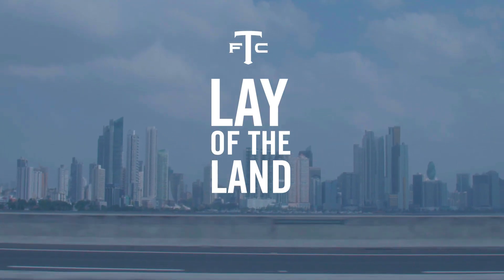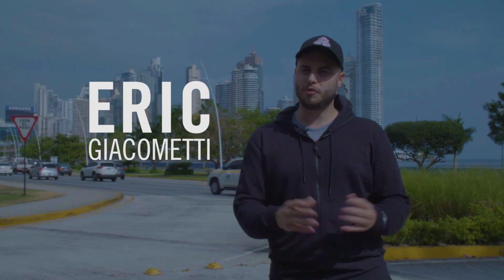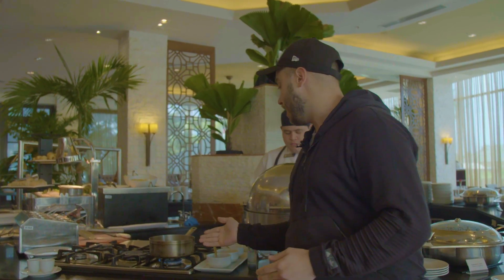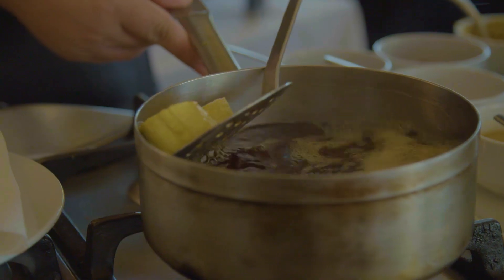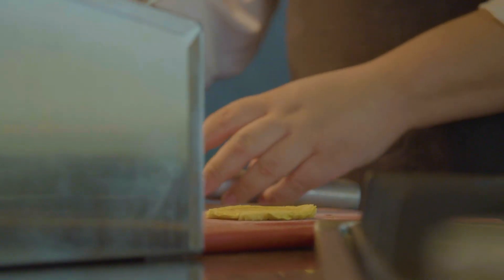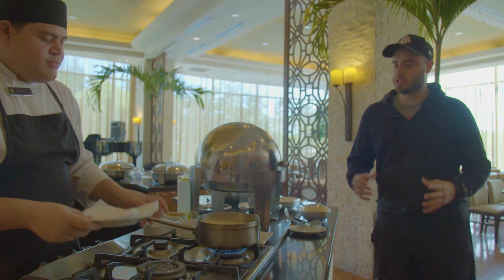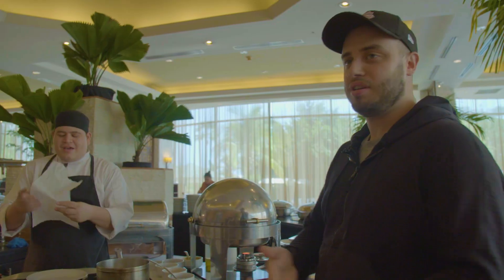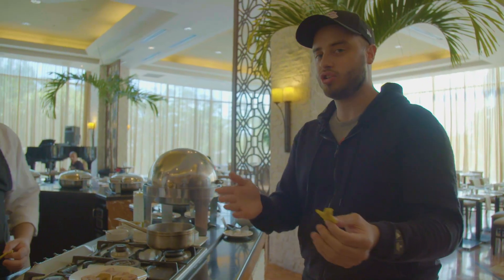Lay of the Land: Panama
The Reds are back in action in Concacaf Champions League play, and we're taking you along for the ride.

Eric Giacometti checks in from Panama bringing you all the sights, sounds and tastes from the city ahead of Toronto FC's Round of 16 matchup.